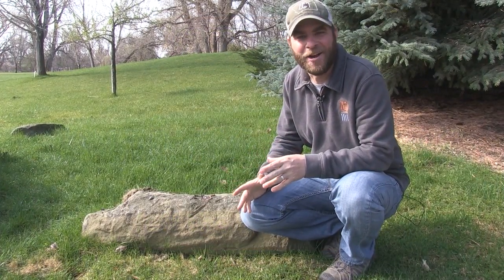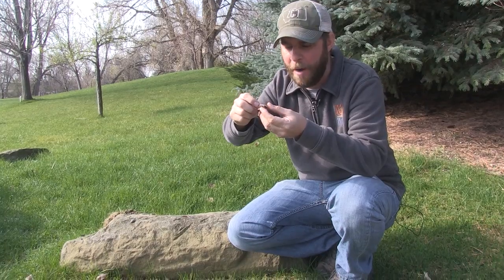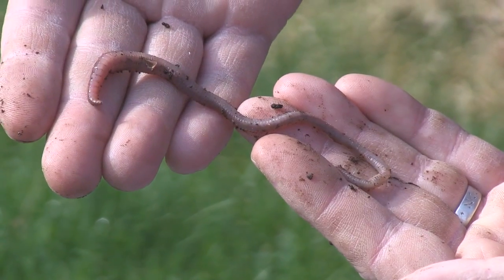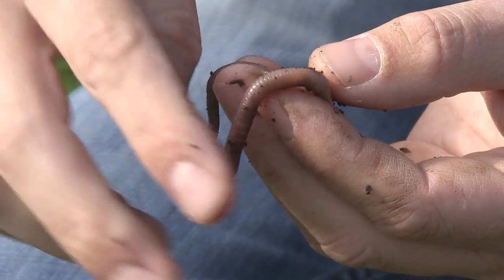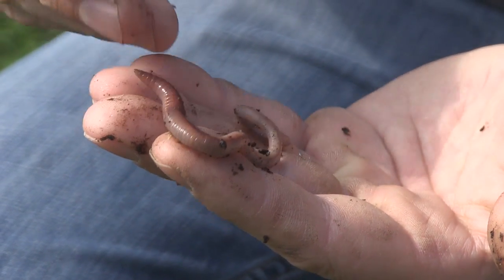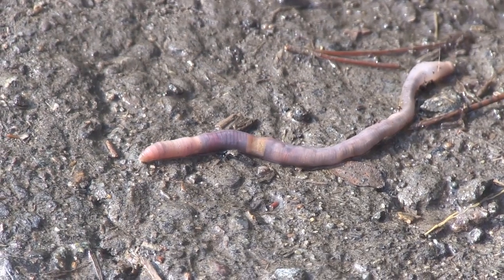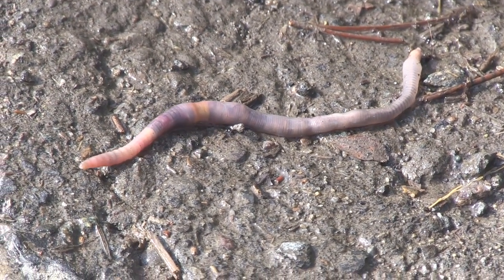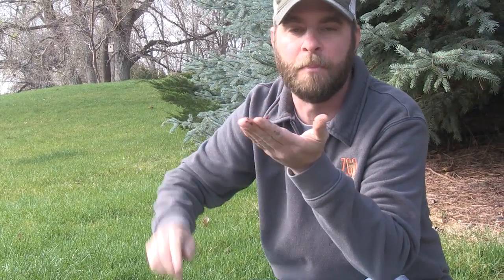Why do the worms crawl out?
Jeff the Nature Guy finds some earthworms after a rainstorm, and talks about why they emerge from the ground when it rains.